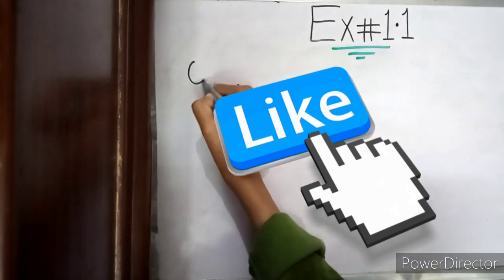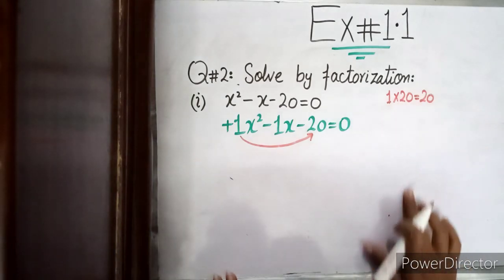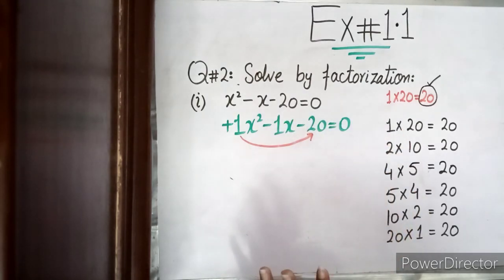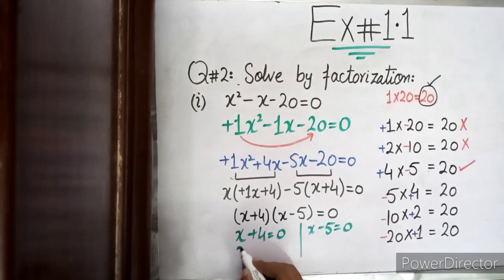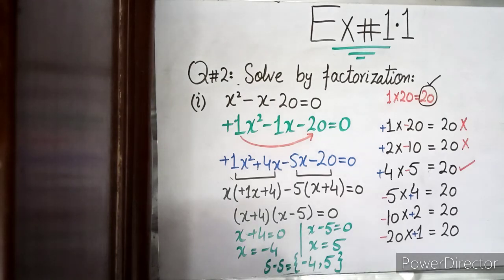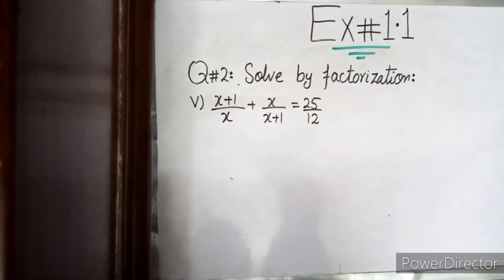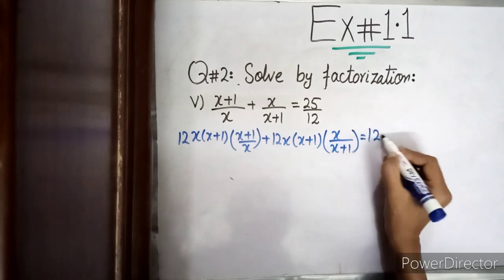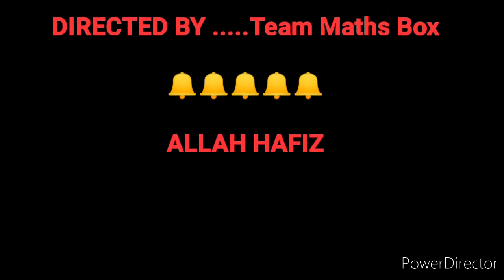Lec#02(10th class)|Unit 01|Ex#1.1|Quadratic Equations|Matric|Urdu|Hindi|Maths Box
This lecture will discuss quadratic equations.

Maths Box#, # Quadratic equation#, Factorization of Quadratic equation#.

Previous links:
Lec#01, Unit#01